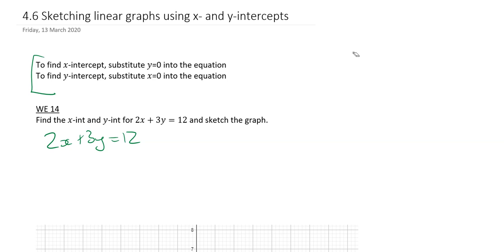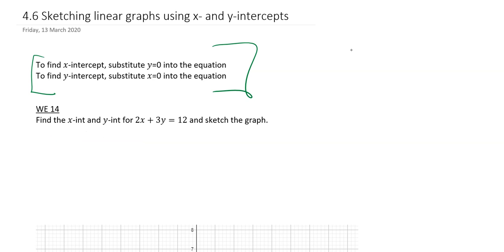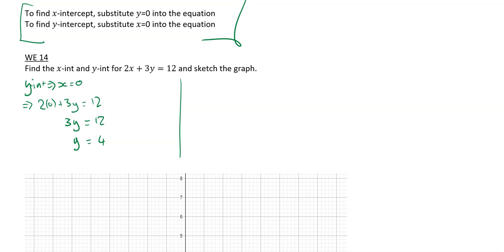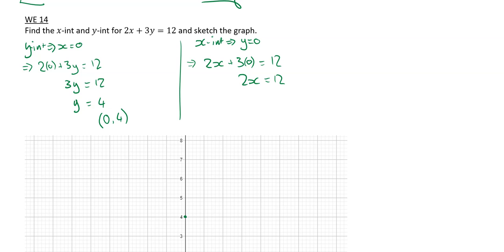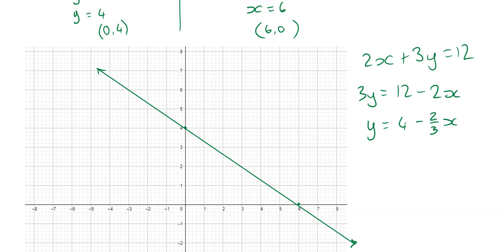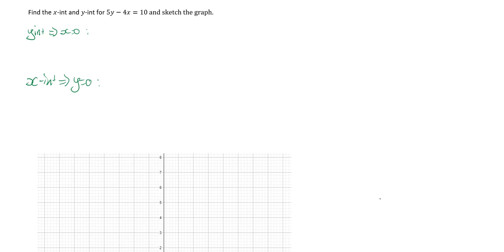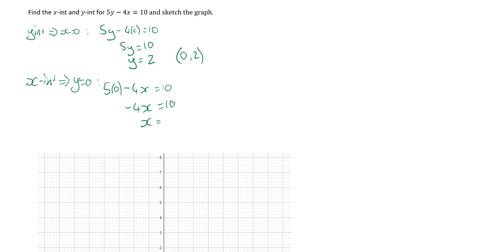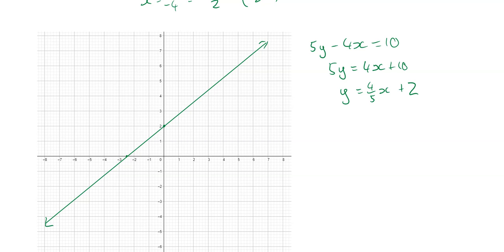4.6 Sketching linear graphs using x- and y-intercepts Y10